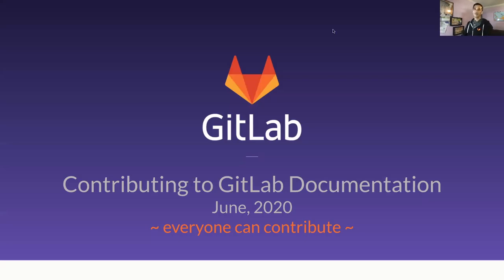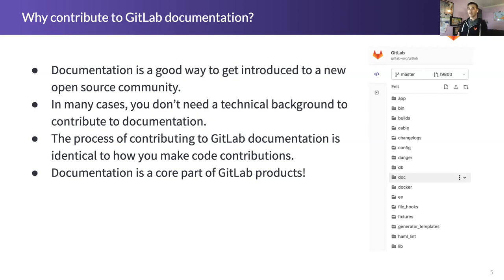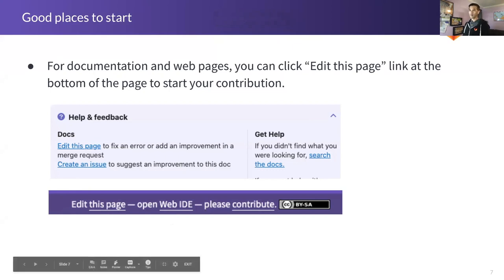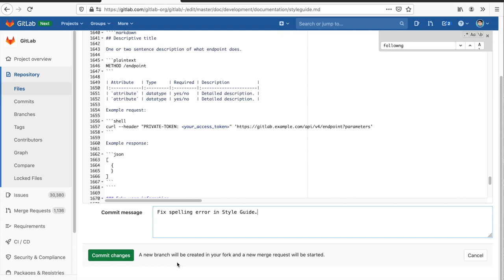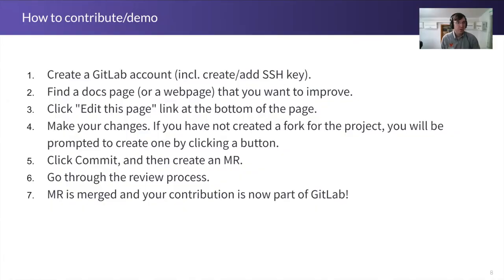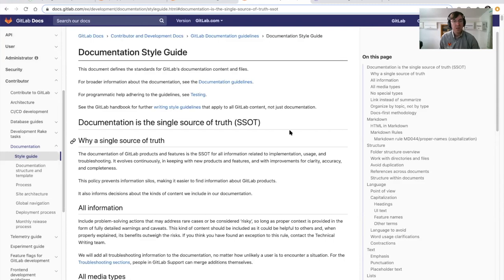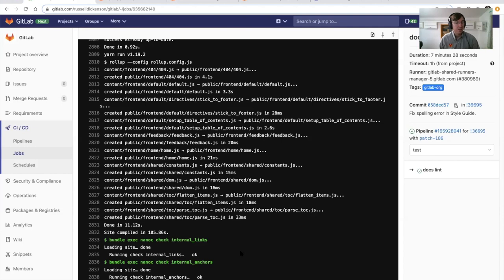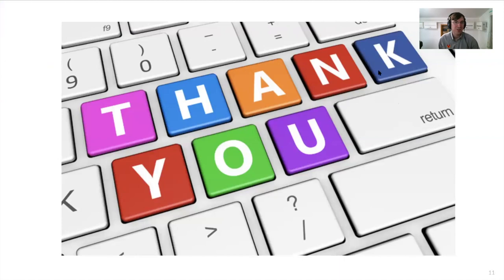Contributing to GitLab documentation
A tutorial on how everyone can contribute to GitLab documentation.

Part 1 (00:00 - 08:02): Introduction/why you want to contribute to GitLab documentation
Part 2 (08:03 - 15:38): Demo of creating a merge request (MR) for documentation
Part 3 (15:39 - 26:58): MR review, tips, and where to get help